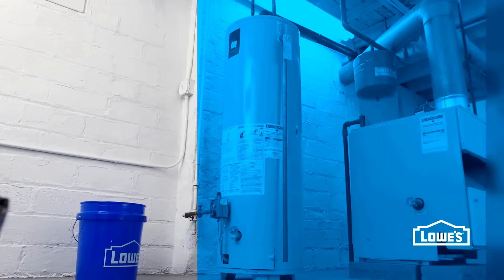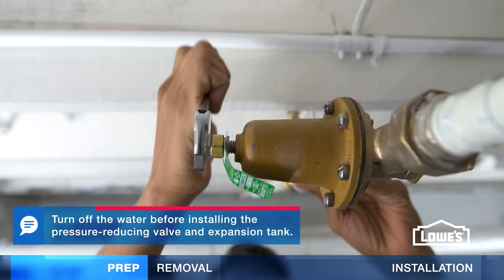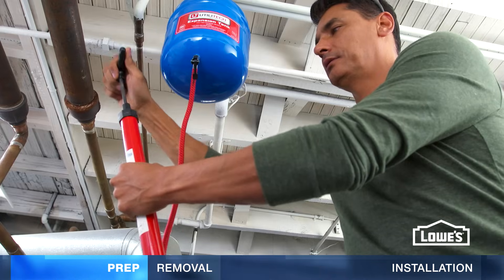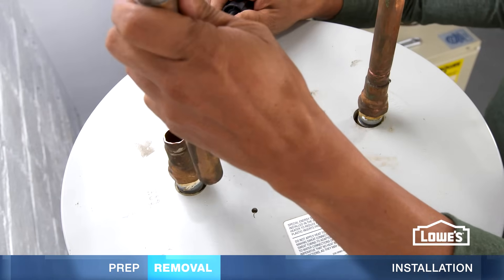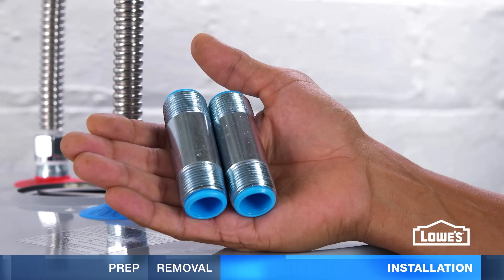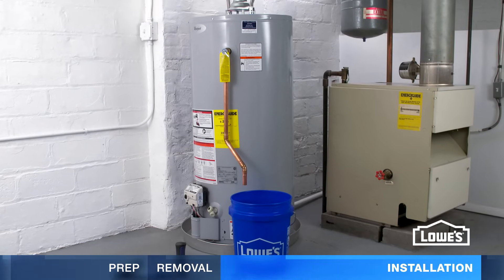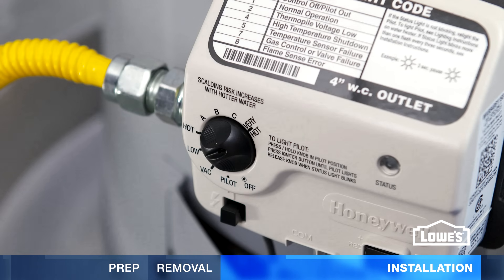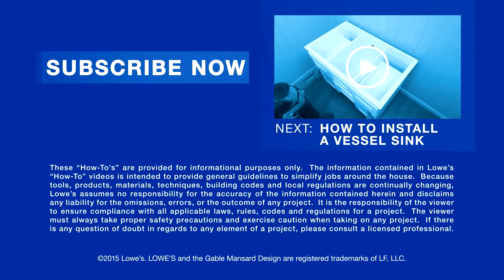Gas Water Heater Installation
Here's what you need to know to install a gas water heater.

Steps:
00:00 - Check Labels on Old Tank
00:14 - Ensure Venting Works
00:35 - Check Home Water Pressure
00:59 - Install Expansion Tank
01:11 - Solder Pipes
01:28 - Check Expansion Tank Pressure
01:38 - How To Remove Old Water Heater Tank
02:26 - How To Install New Water Heater Tank
02:48 - Reattach Water Lines
03:41 - Fill The Tank
04:06 - Connect Gas Line to Tank

Installing a gas water heater involves potentially dangerous fumes. A properly functioning flue is necessary to remove harmful gases. If you are not 100% confident installing a gas water heater, Lowe's recommends that you hire a professional. Call 1-877-GO-LOWES or visit Lowes.com/WaterHeaterInstall to learn more about installation services through Lowe’s.